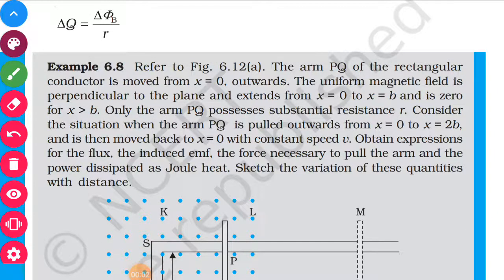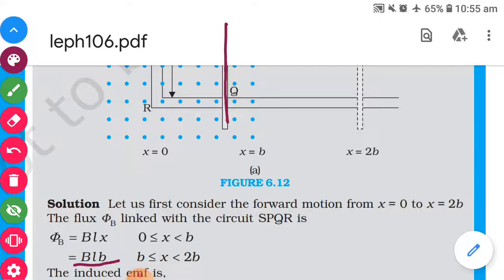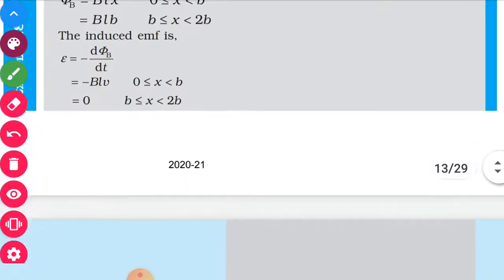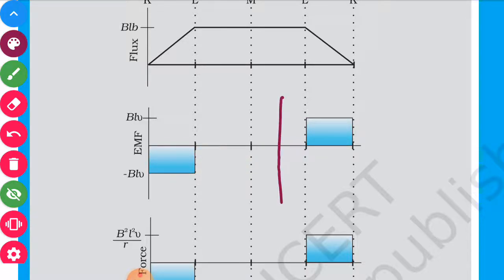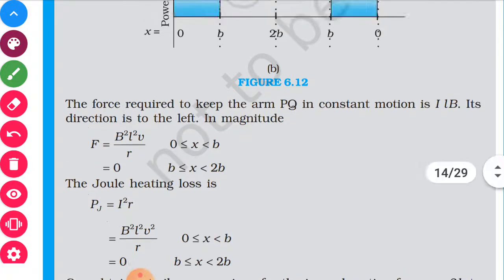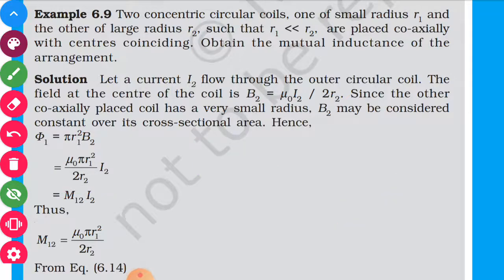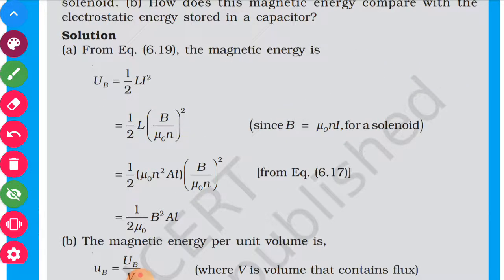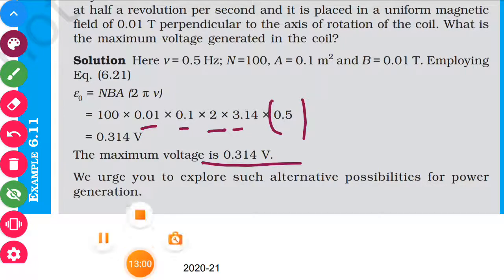Class 12 physics ncert ch 6 illustration 6.8 to 6.11